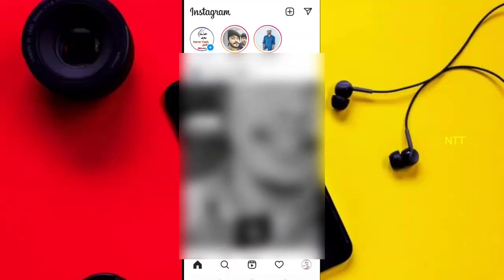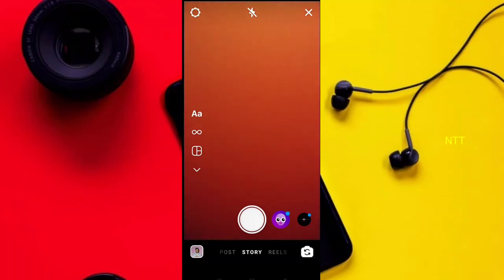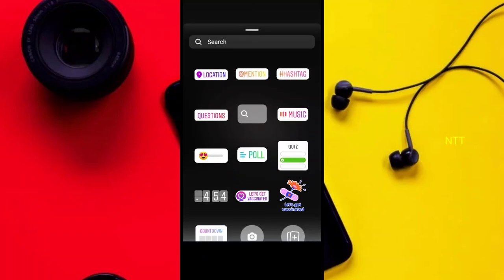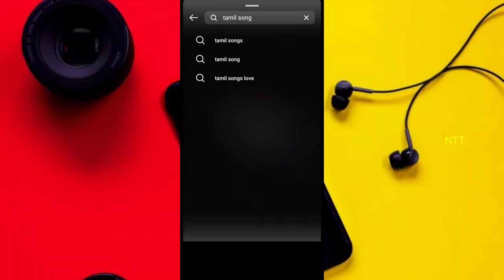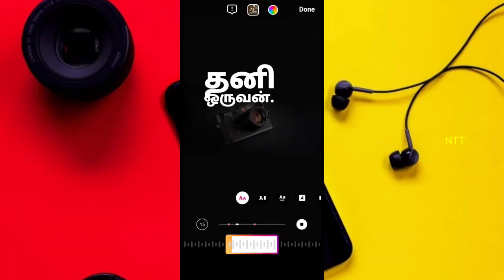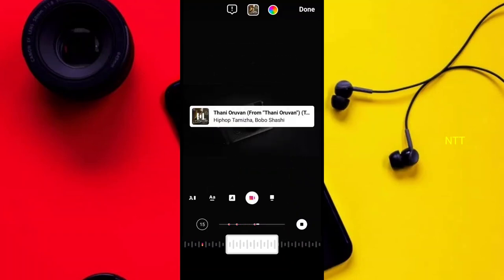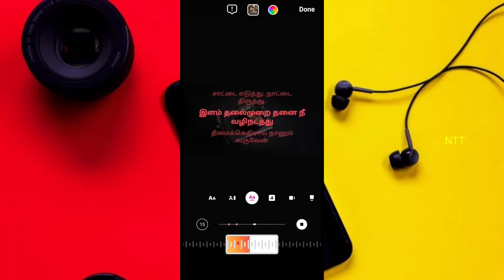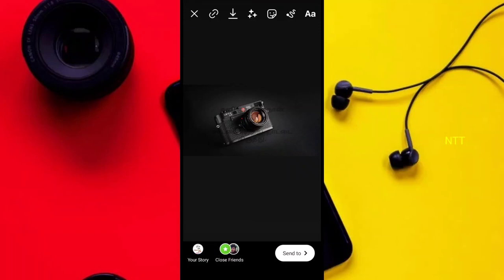How to add music on instagram story in tamil